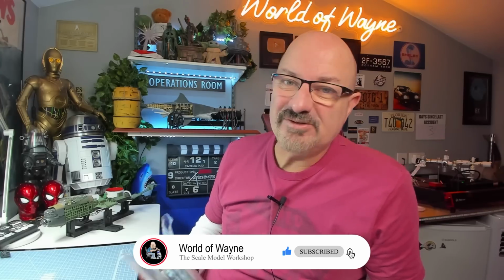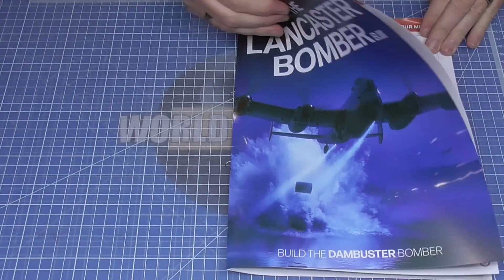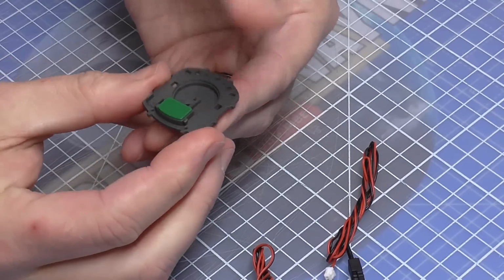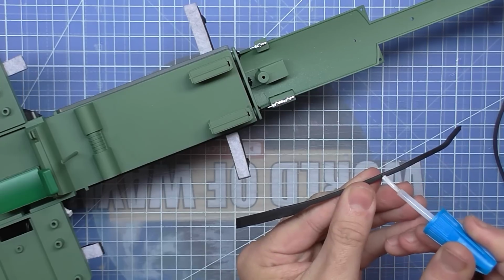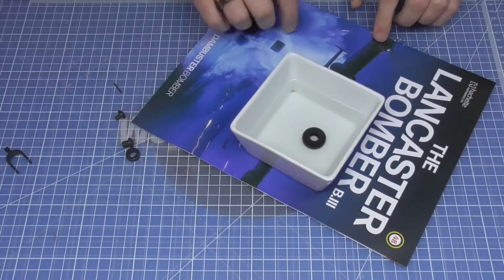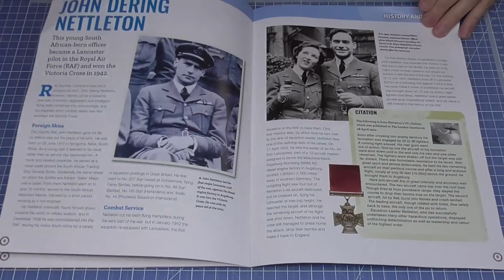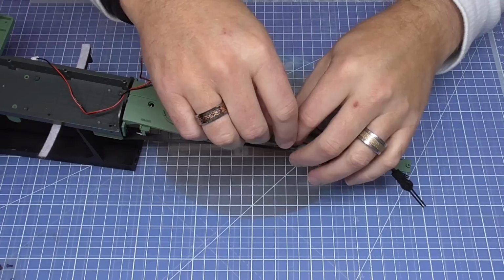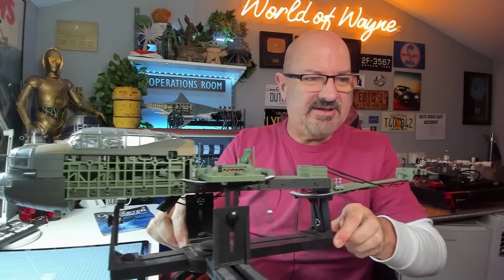Build the Lancaster Bomber B.III - Part 47-50 - Rear Turret, Tail Wheel and Identification Lights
00:00 - Introduction
01:52 - Stage 47 - Rear Turret (2)
04:32 - Stage 48 - Ammunition Ducts
06:35 - Stage 49 - Tailwheel and Tyre
08:45 - Stage 50 - Identification Lights